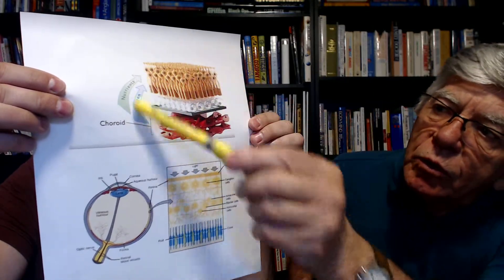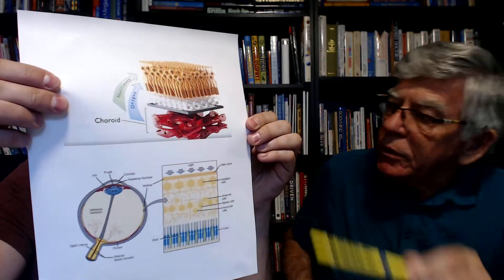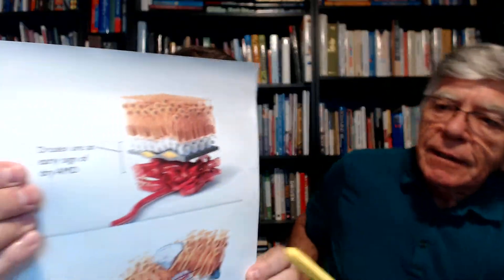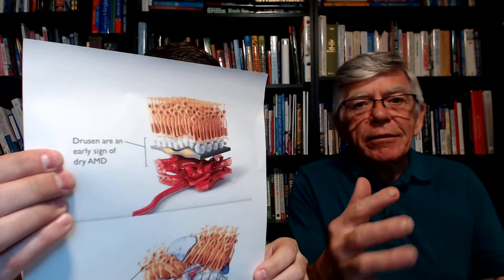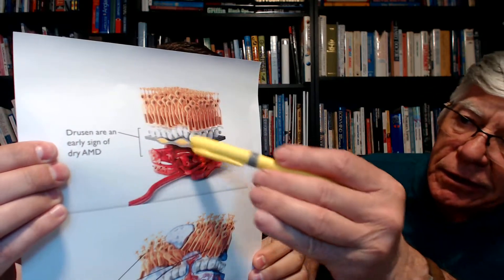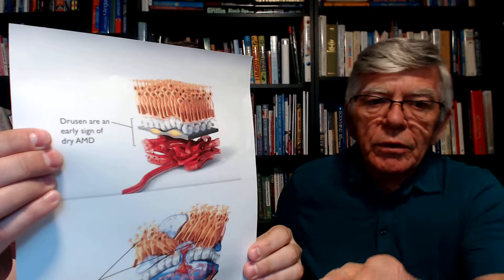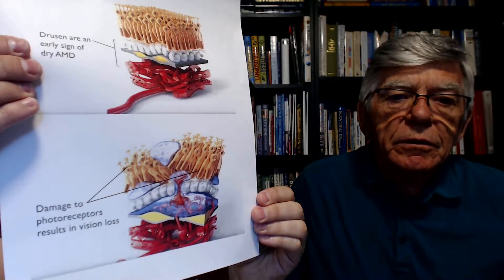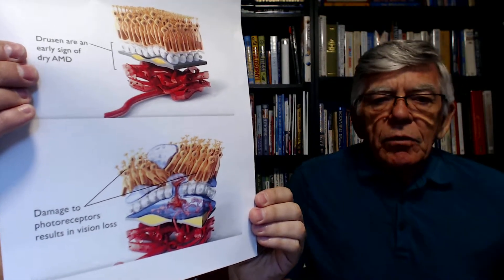Oxygenation of the Eye & Microcurrent Therapy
Dr. John Hache and Rob Vanbergen of PainFreeForLife.com discuss the importance of keeping the eye oxygenated, and what this means for our ability to help heal the eye with microcurrent therapy.